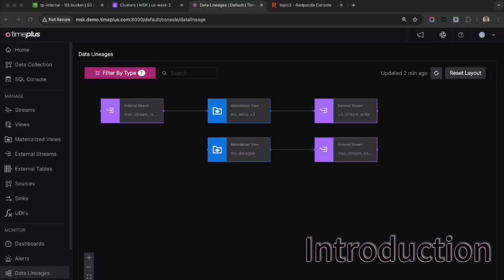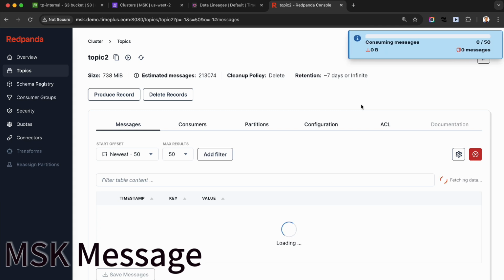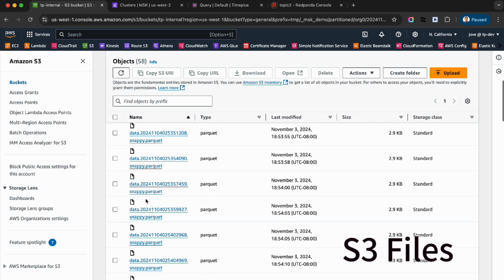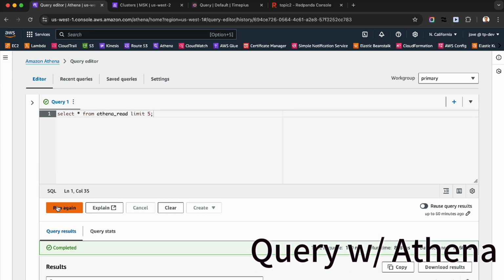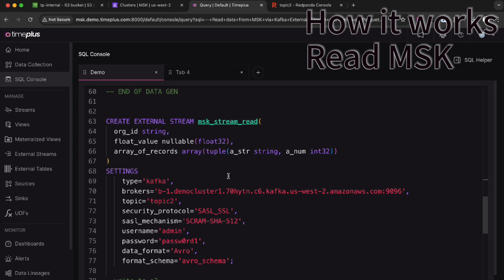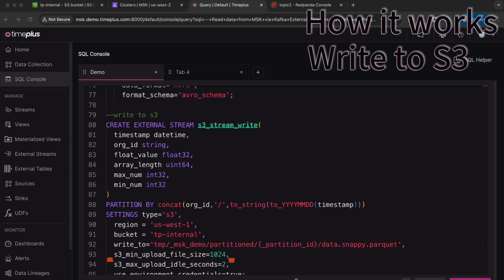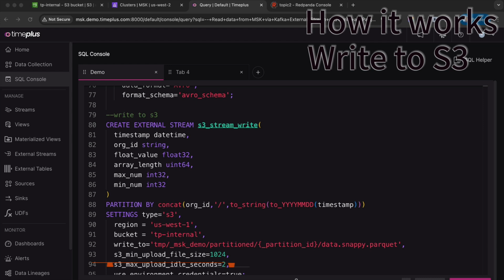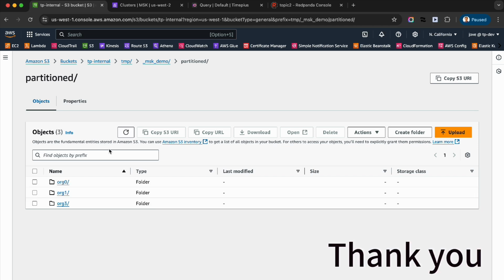DEMO | Read from Amazon MSK and Write to S3 | Timeplus Enterprise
Hello, and welcome to this demo. In this session, we’ll show you how to read messages in Avro format from MSK, Amazon’s Managed Service for Apache Kafka, apply real-time transformations and aggregations, and then store the data as Parquet files in Amazon S3.